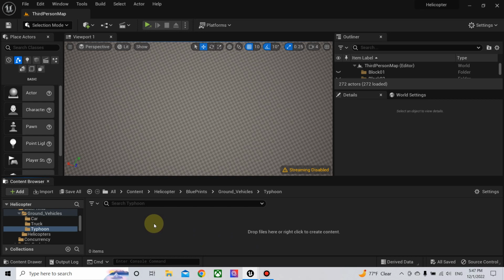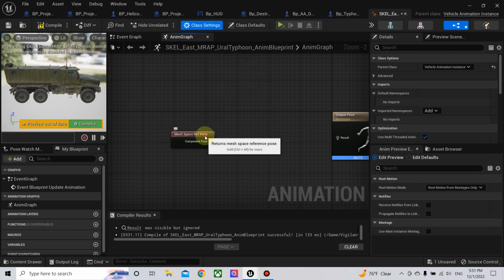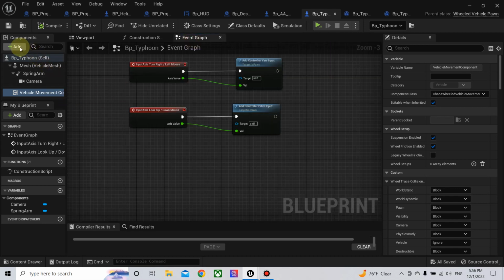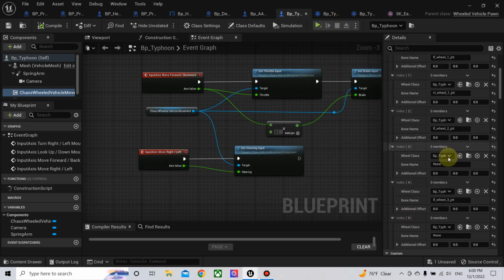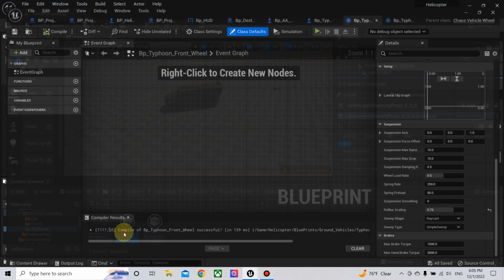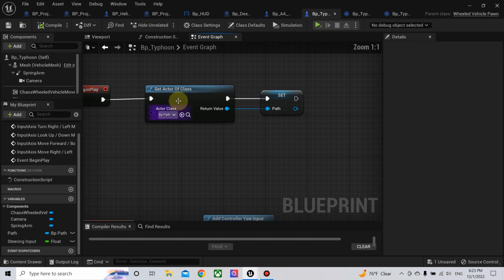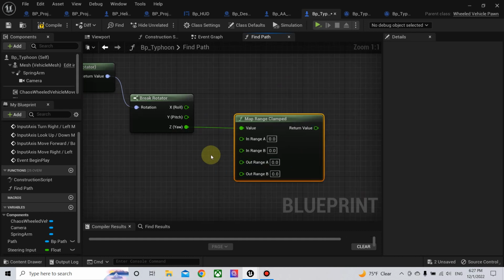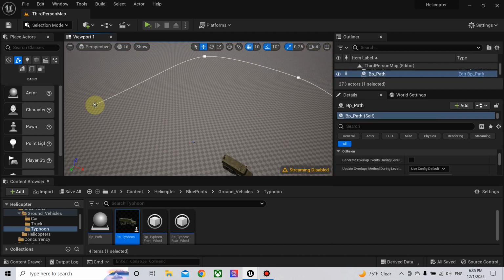How to make AI Vehicle Follow A spline in unreal engine 5 part 1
In this video, we make an AI vehicle and make it follow a spline using unreal engine 5.